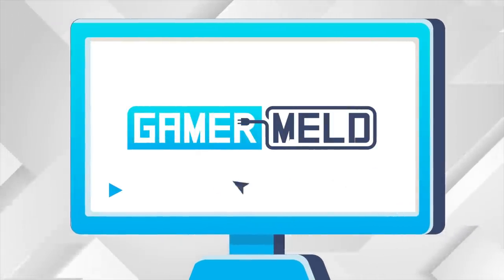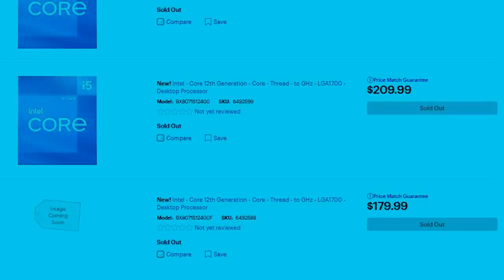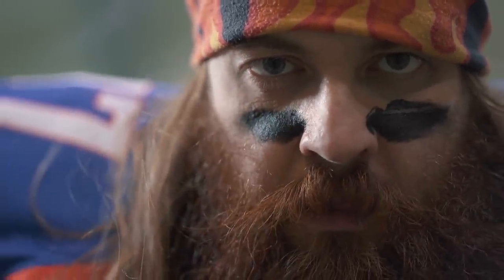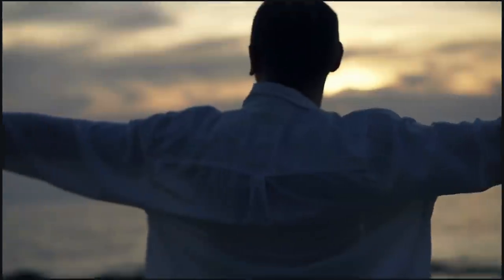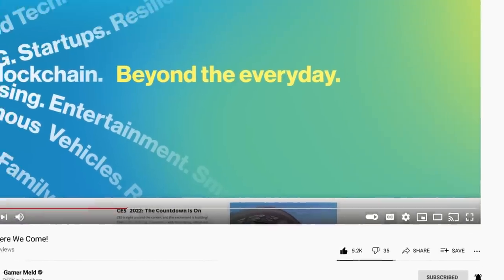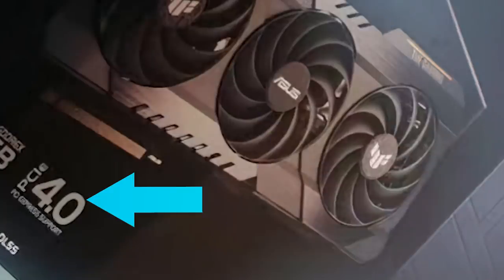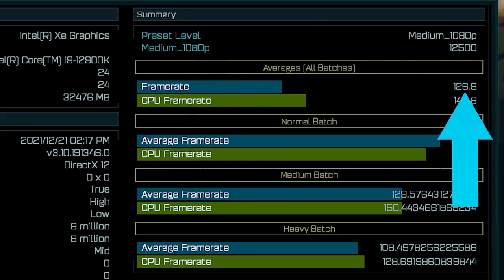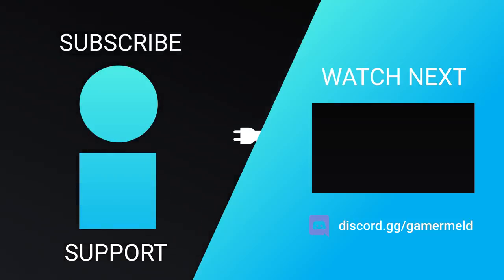FIRST LOOK At Nvidia’s New FLAGSHIP GPU!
Nvidia's new flagship GPU is confirmed, Intel's ARC GPUs get their first gaming benchmark, Zen 4 at CES and Intel's 12th Gen non K models pricing Leak!

TIMESTAMPS
0:00 Intro
0:16 Intel's Non K 12th Gen Pricing
3:00 Zen 4 At CES
4:06 First Look At Nvidia's New Flagship GPU!
5:18 First Gaming Benchmark For Intel's ARC GPUs